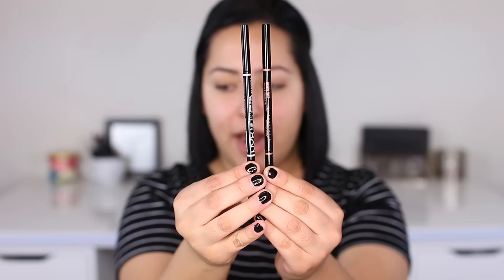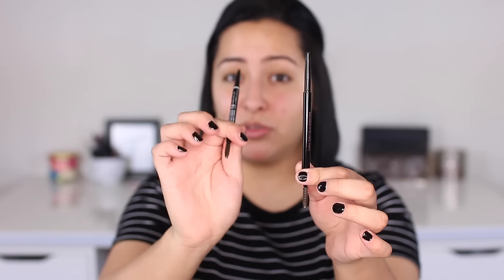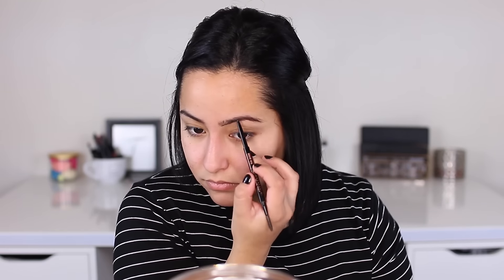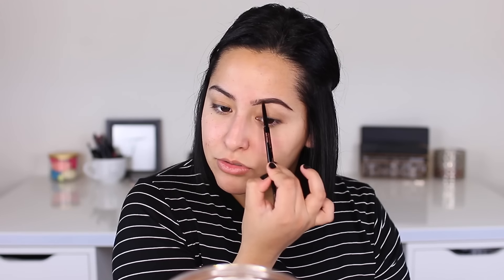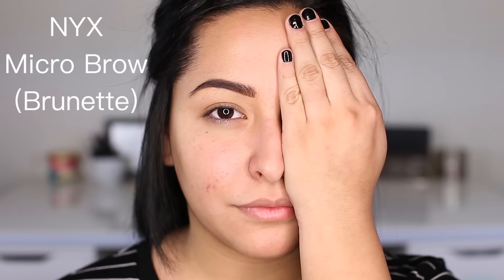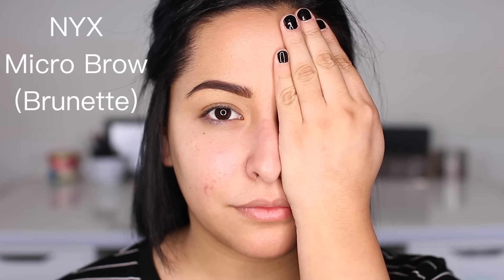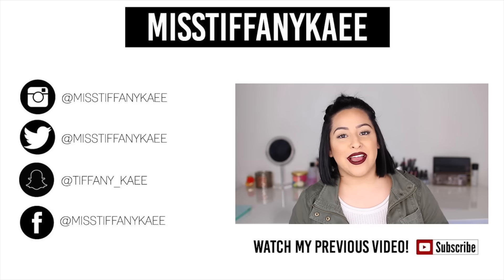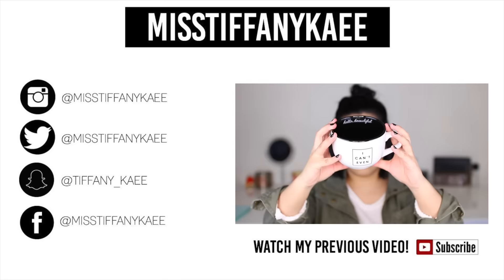High End vs Drugstore: ABH & NYX | MissTiffanyKaee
OPEN ME FOR MORE INFO & WATCH IN 1080HD FOR THE BEST EXPERIENCE!!

Hey loves!
So after I filmed my haul I asked you guys on snapchat if you wanted to see a comparison video of the NYX Micro Brow Pencil and the Anastasia Brow Wiz. Of course you guys said yes!

I have never done a video like this ever on my channel and I wanted to try something different. Please cut me some slack because I don't necessarily have a plan for these videos or really know how I want to go about doing these!
Please let me know down below what other things you would like to see incorporated into these types of videos!

I LOVE my ABH Brow Wiz but... this NYX brow pencil is definitely a competitor. Like I said. I definitely need to use it more to get a feel for it but if your looking for a cheaper alternative.. This is it!

xoxo Tiffany

| PRODUCTS MENTIONED |

$21 (I said $18 in the video)
9 Shades

$9.99
8 Shades

| RECENT VIDEOS |

| SOCIAL MEDIA |

P e r i s c o p e | @Misstiffanykaee

| FAQS |

What lens do you use? 50mm lens / 18-135 mm lens/ Sigma 30mm lens